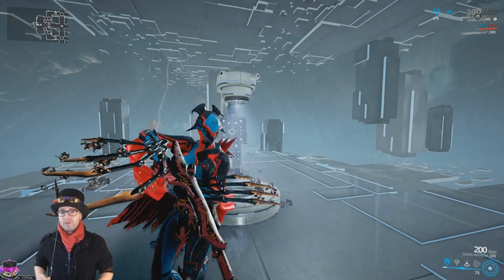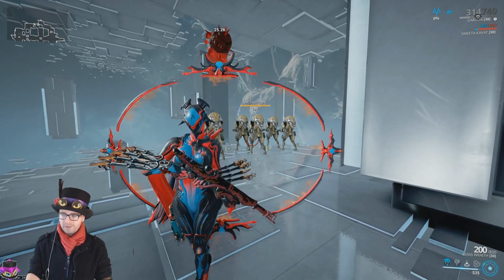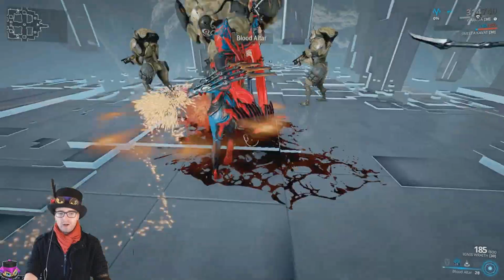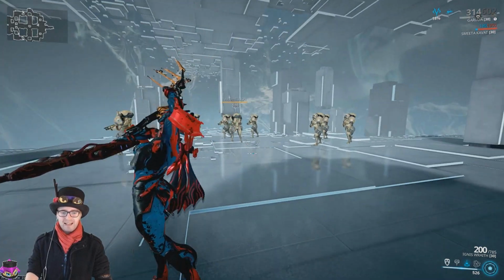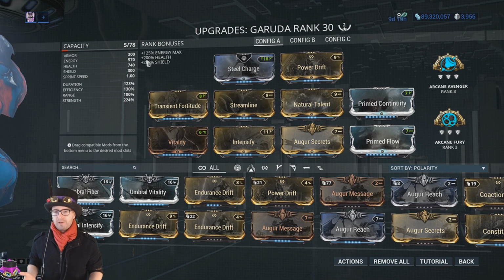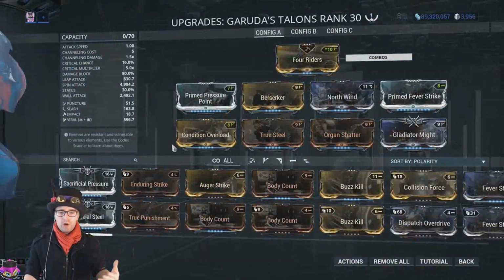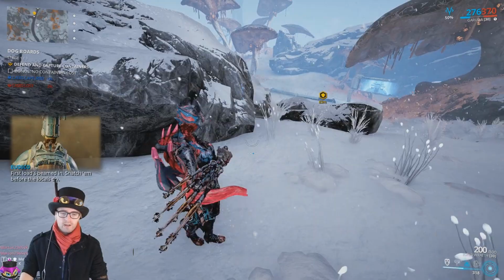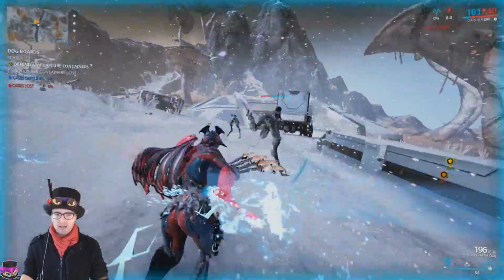Garuda Warframe beginners guide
The new patch is her, the new frame is here. Enjoy! will likely make a follow up once more info is out for her!

Twitch come and join us!
Twitter follow for daily updates!